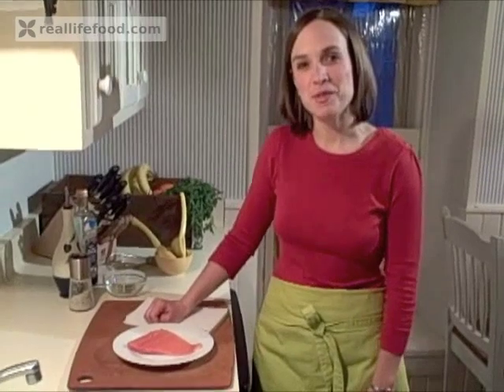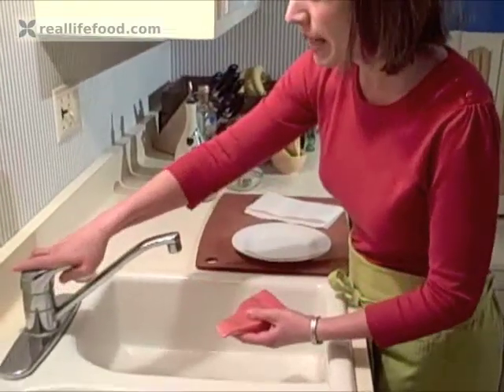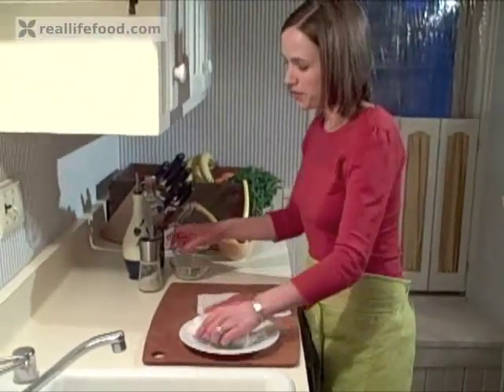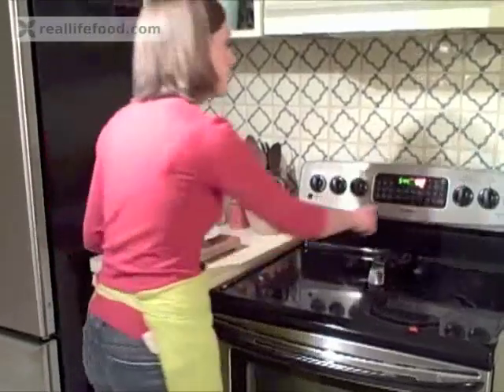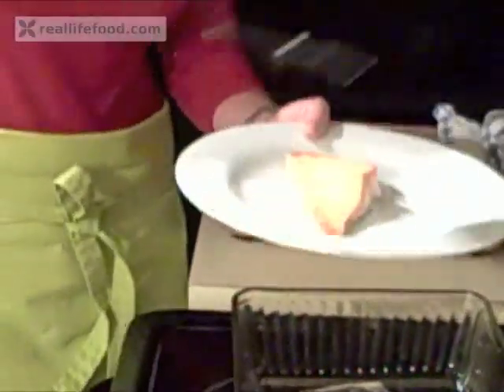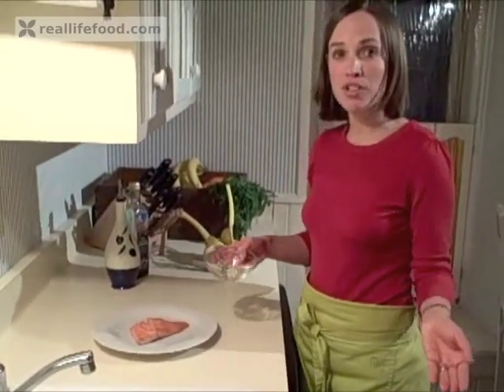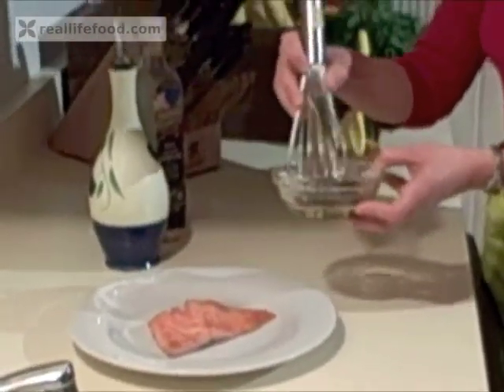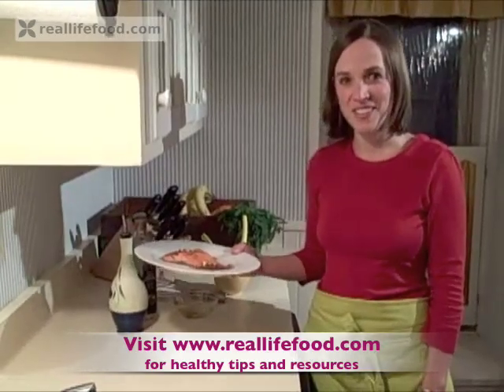Cooking Fish – Salmon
Food Coach Suzanne Monroe shows how easy it is to prepare salmon. Her reallifefood.com cooking videos and recipes help people - even those who think they're too busy to eat well - finally answer the age-old question: What Do I Eat?